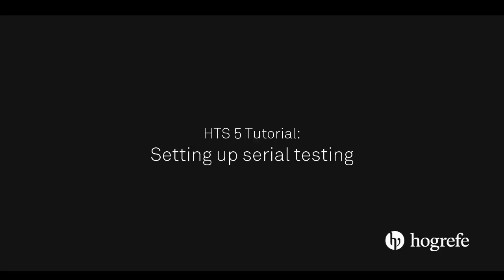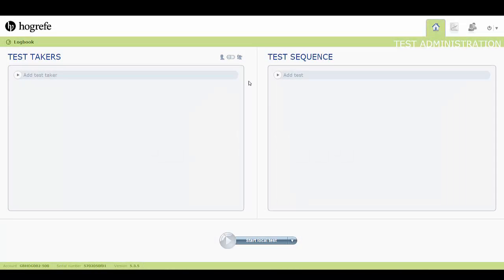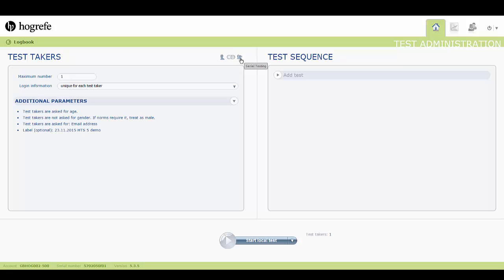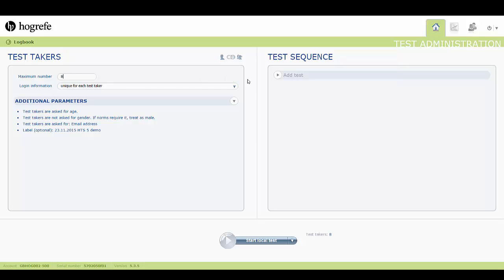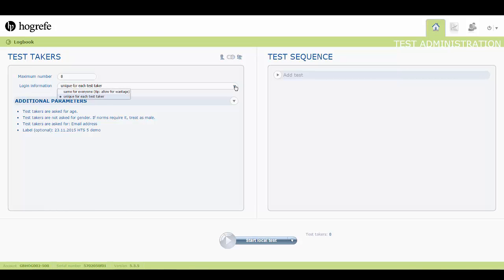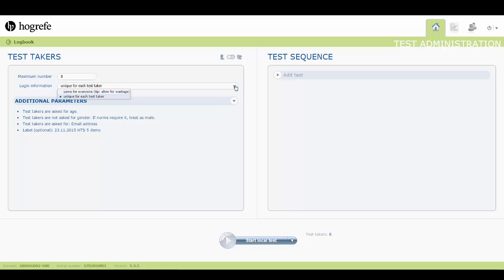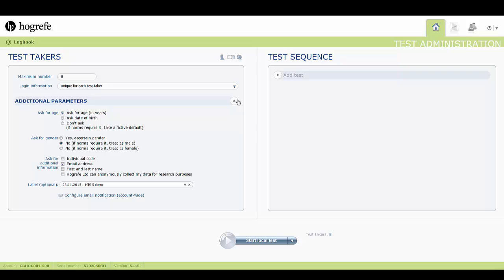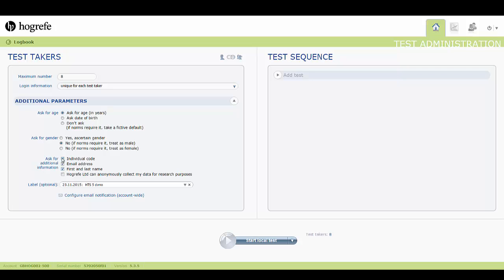HTS Tutorial: Setting up serial testing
This tutorial will show you how to set up serial testing on the HTS platform.